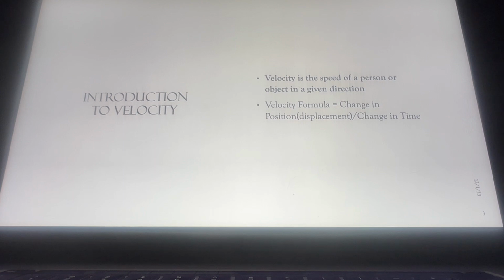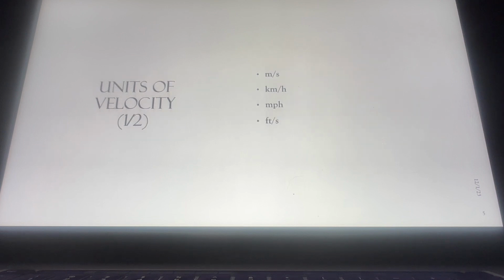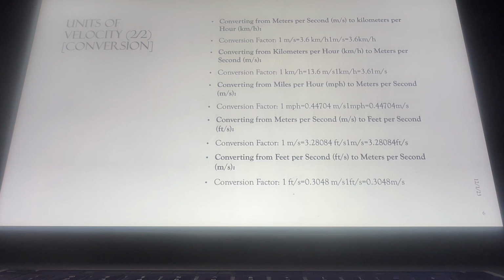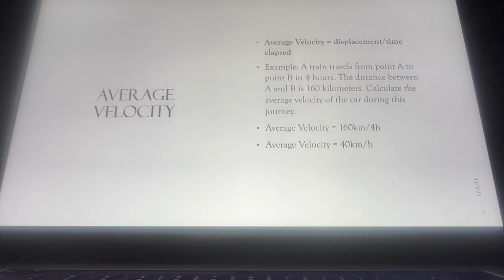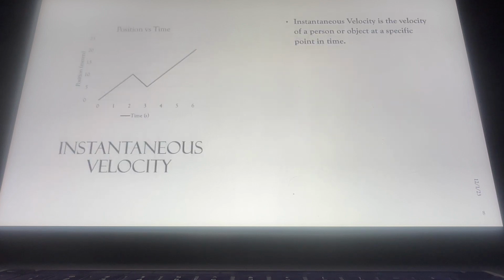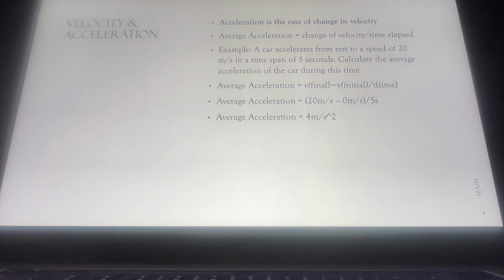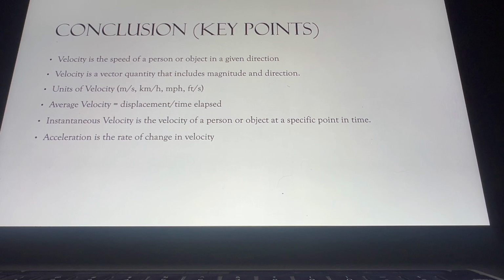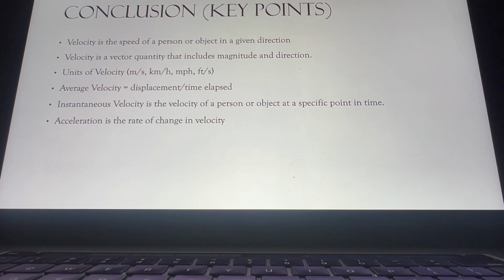William Rhodes Physics I Term Project